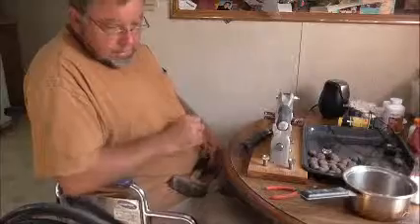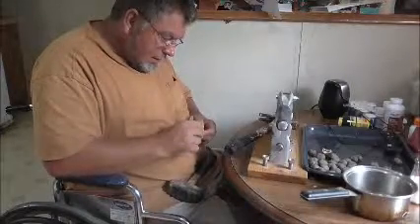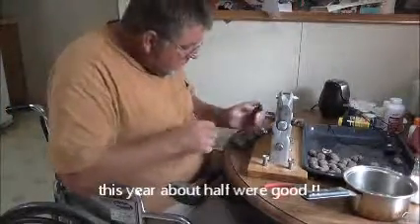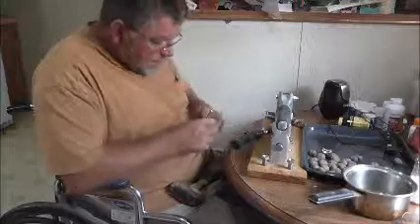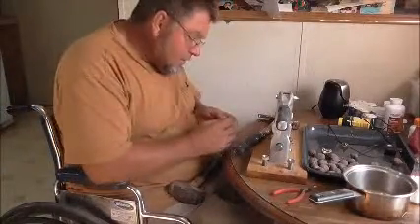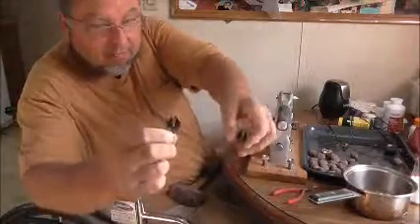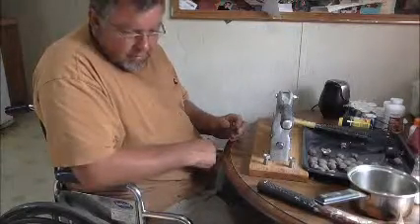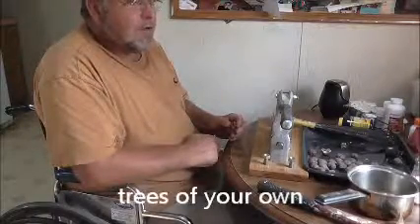July 1, 2013 One source of free food, and o so good !!!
free food